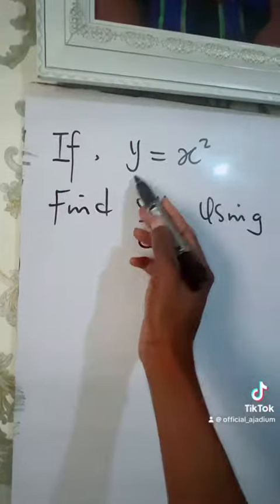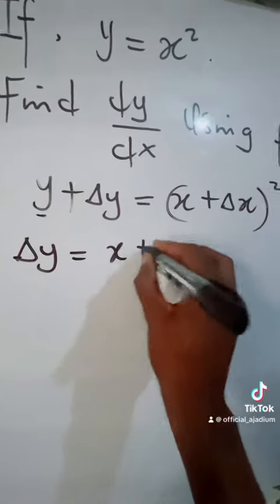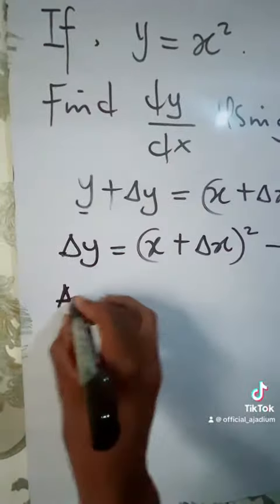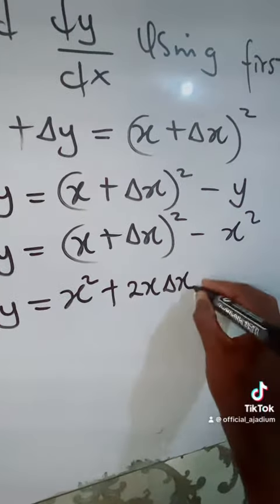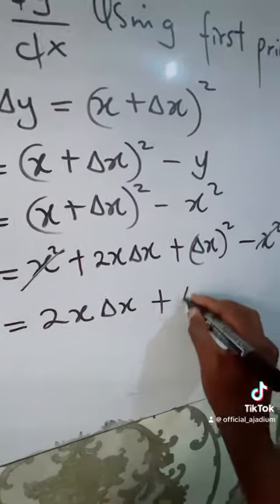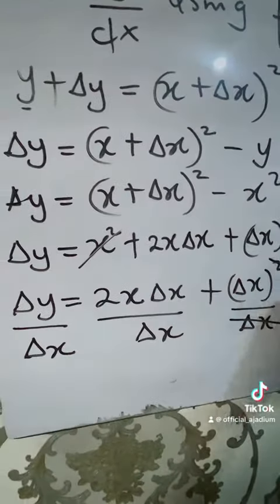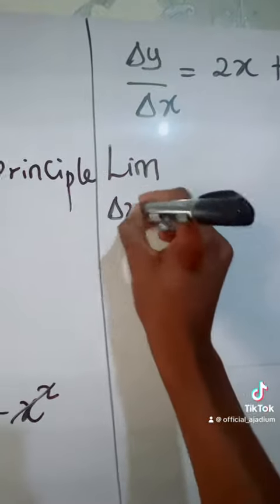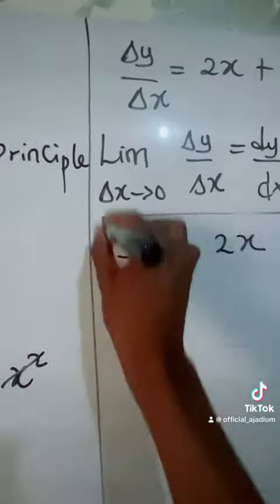Calculus ( Differentiation using first principle )